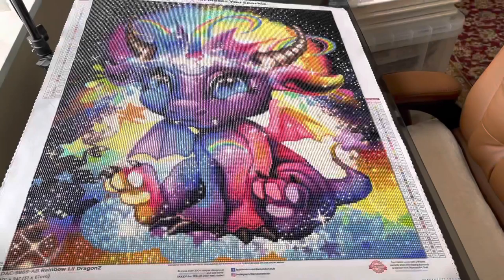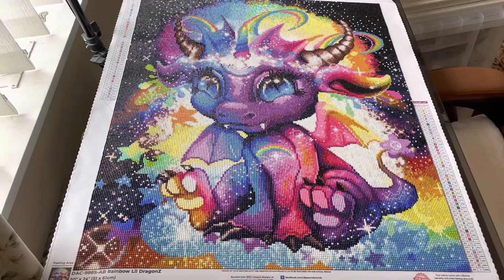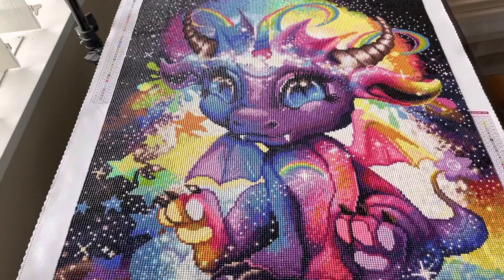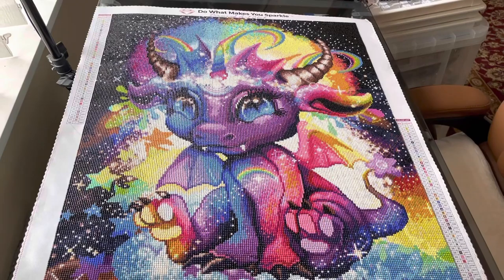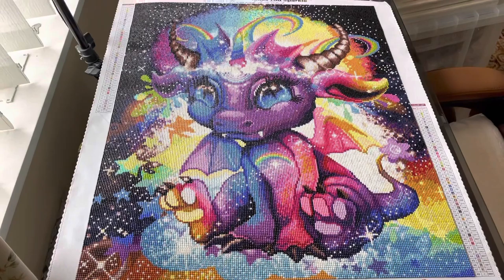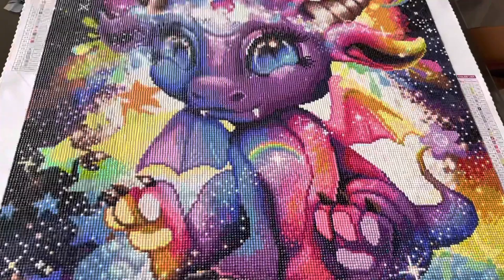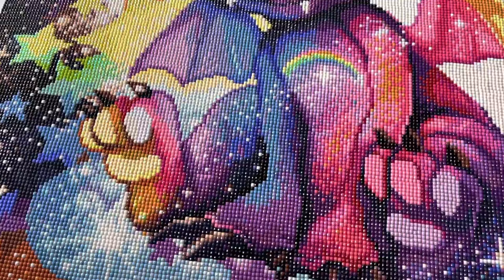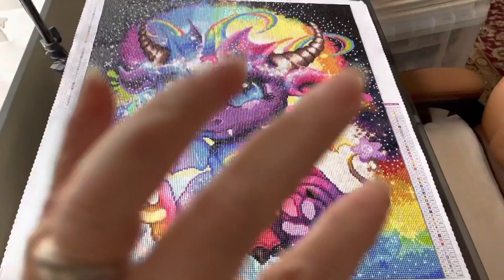Review of Little Dragonz from DAC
Over 18’s Only